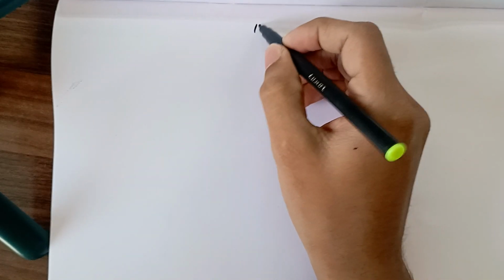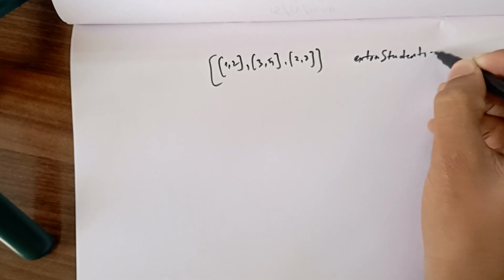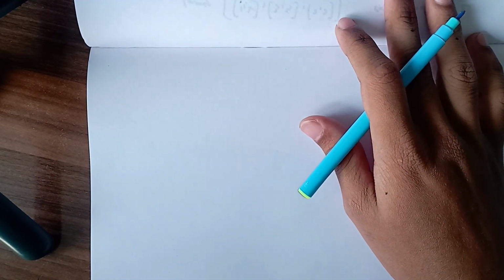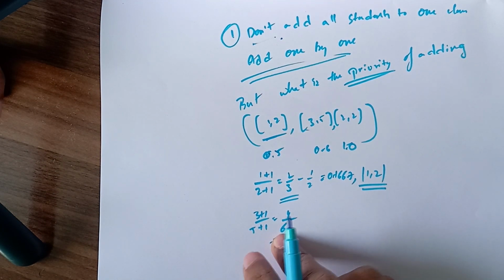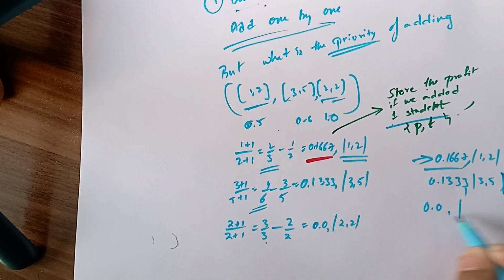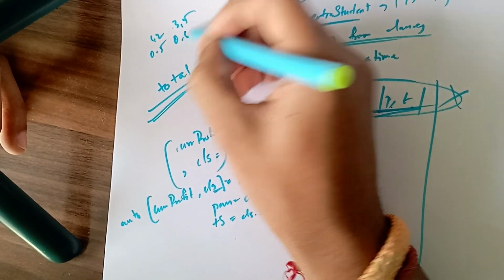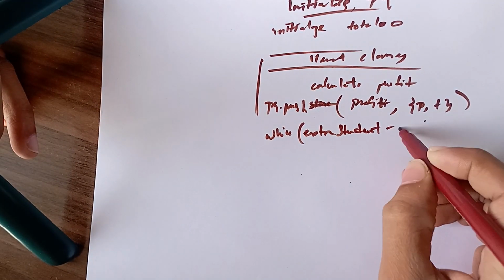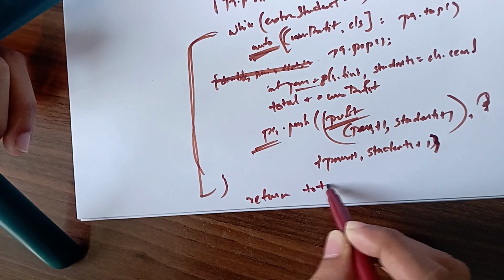1792 Maximum Average Pass Ratio | LeetCode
HELLO WORLD!
To the problem explained in this video, you can find my submission

Timeline:
0:00 - 2:19 - Question explanation
2:20 - 3:54 - Example 1
3:55 - 4:58 - Wrong assumption
5:00 - 10:13 - Observations and maths
10:14 - 13:46 - Approach
13:47 - 17:44 - Algorithm
17:50 - 21:44 - Code